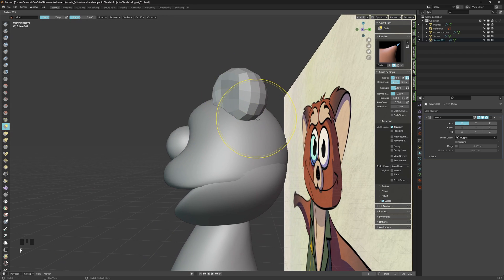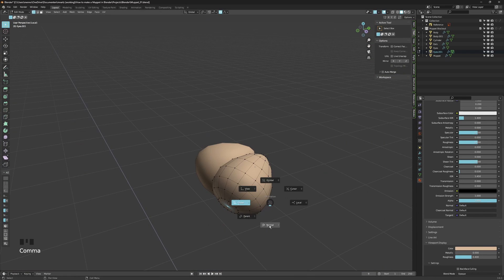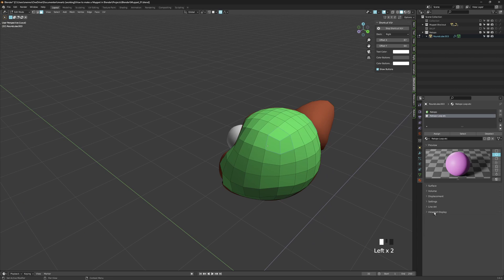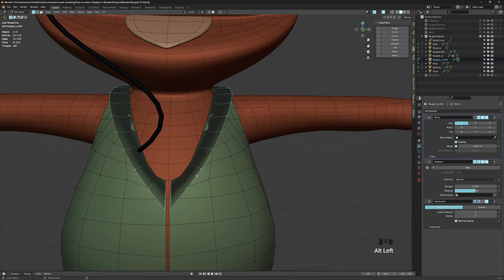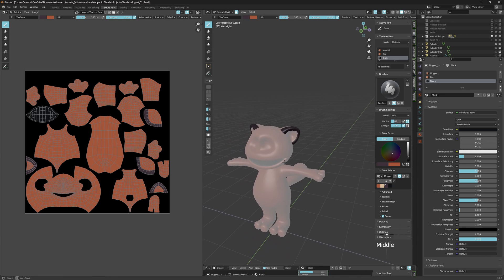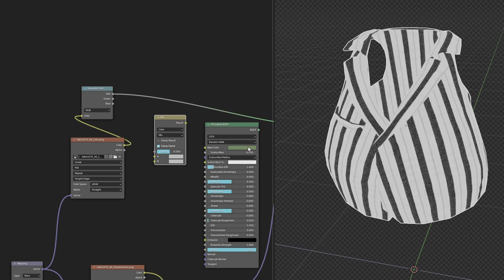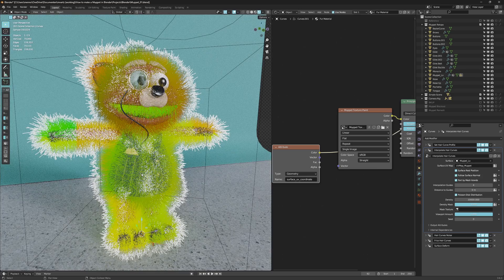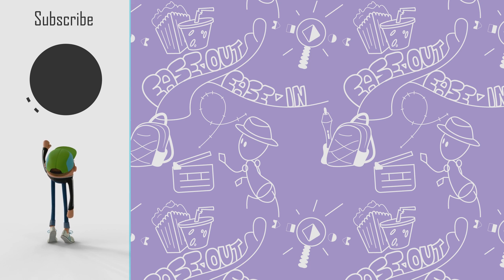How to make a Realistic Muppet in Blender 3.6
In this tutorial, we'll explore the process of improving your 3D models, providing you with insightful tips while following the creation of a charming Red Panda Muppet in Blender 3.6.

Our strategy here involves breaking down what we see into smaller, manageable shapes, a technique we'll delve into throughout the video.

Throughout the tutorial, I'll share my insights into various modeling techniques, including:
1. Box Modeling: Creating a low poly mesh.
2. Sculpting: Developing our shapes organically and possibly introducing detail
3. Retopology: Refining the model by converting a high poly mesh into a low poly mesh.
4. Remeshing: Utilizing remeshing techniques for smoother results.

When it comes to modeling, some experts advocate for one approach, while others argue for a different method. My advice? Choose the approach that suits you best to achieve the results you desire as efficiently as possible. And remember to have some fun along the way!

One thing most artists agree on is to use references. Working from reference and concept art is a fundamental step in the world of 3D modeling. It allows you to concentrate on the technical aspects of modeling, removing the need to make difficult design decisions. This is particularly beneficial for those who are honing their modeling skills.

As an additional resource, you can find the unedited project file with a whopping 16 hours of raw footage on my Gumroad page.

💬 Any questions?